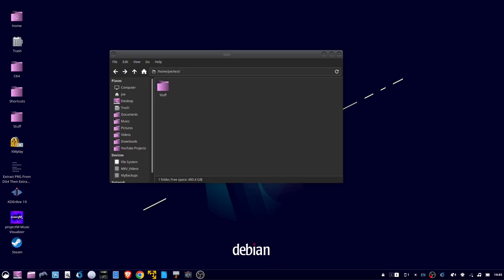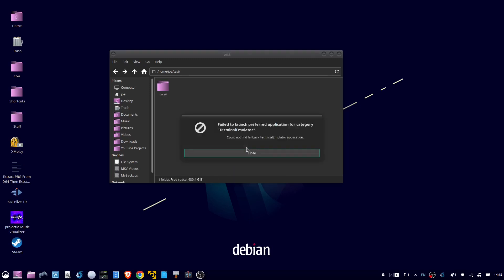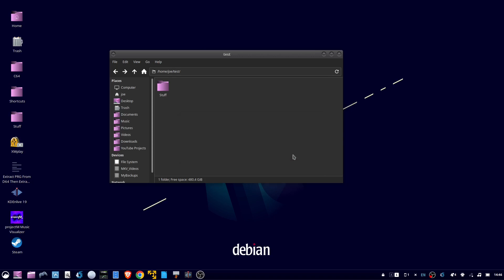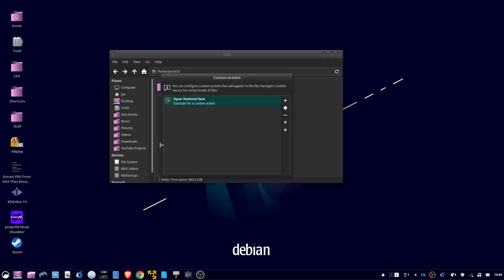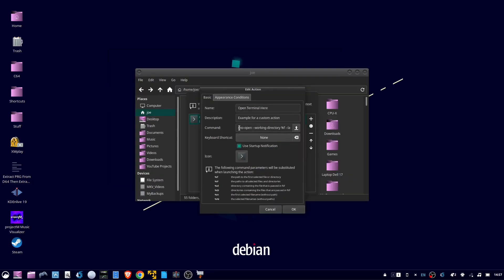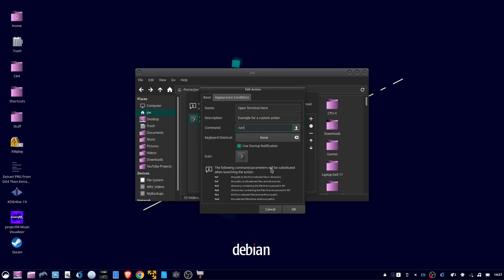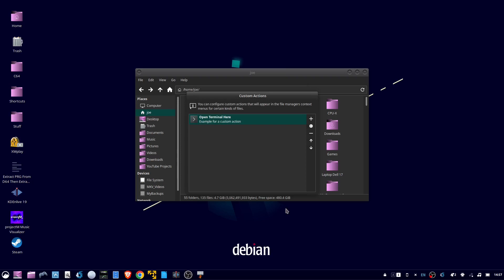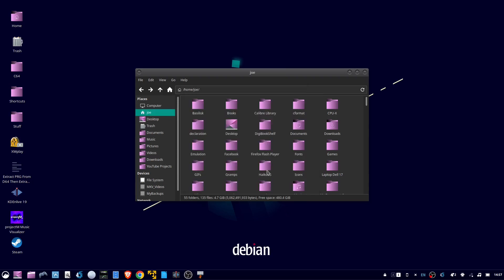Thunar File Manager Won't "Open Terminal Here" Fix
I'm using Kubuntu 22.04 with Cinnamon Desktop. I installed Thunar file manager and when right-clicking and choosing "Open terminal here", I received the following error: "Failed to launch preferred application for category TerminalEmulator. Could not find fallback Terminal Emulator application."